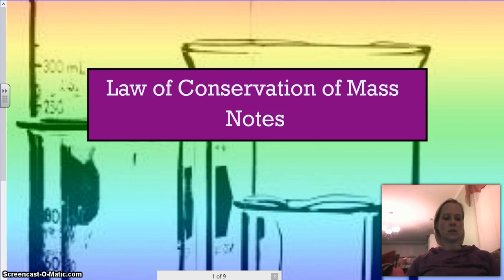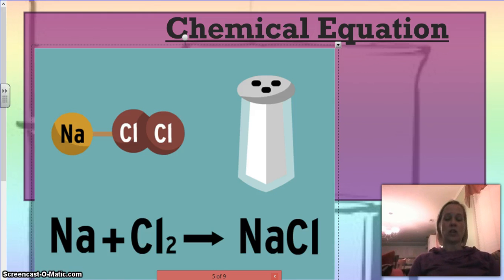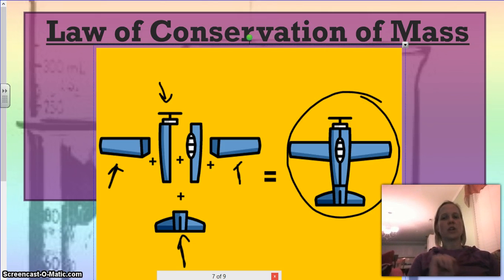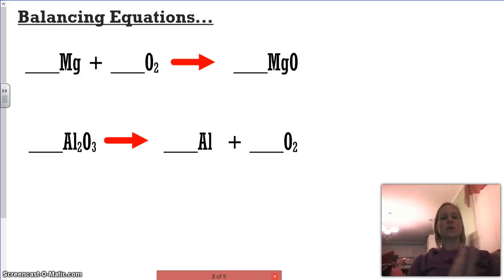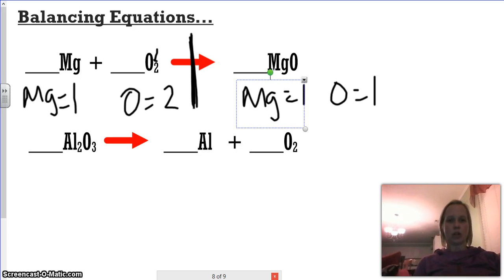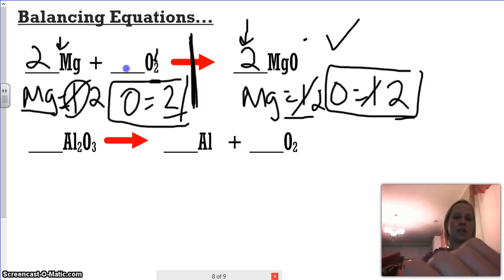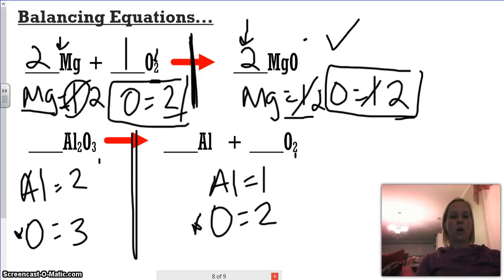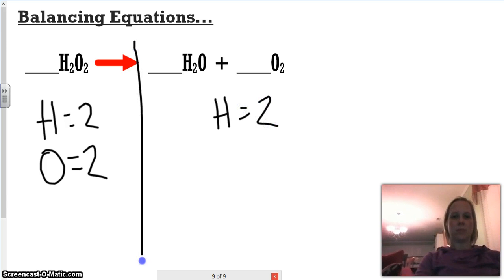Law of conservation of mass notes